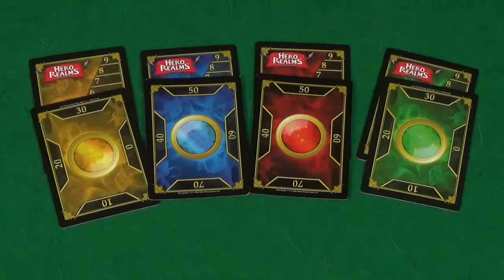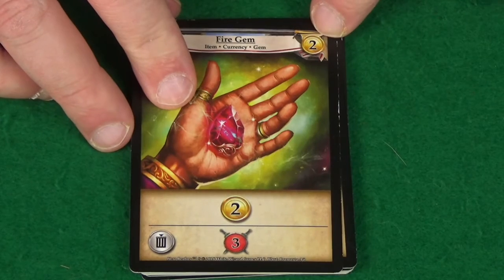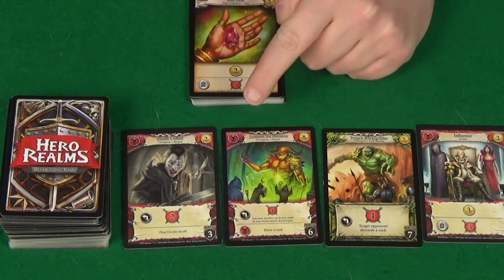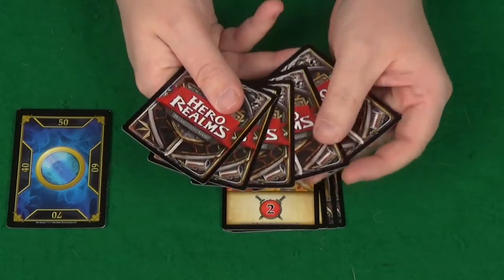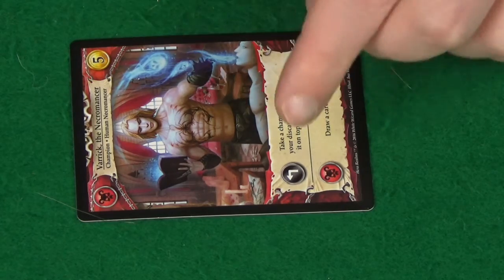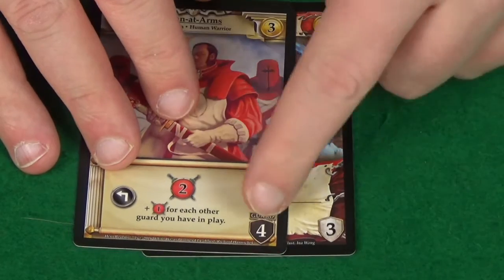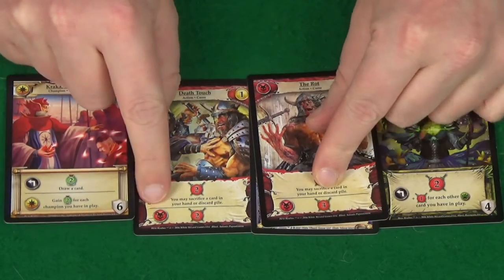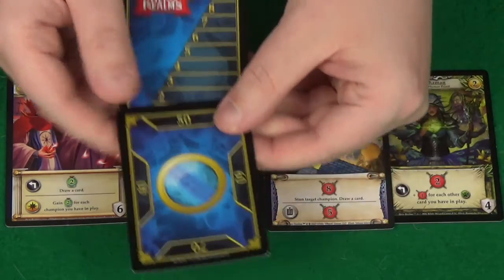Hero Realms How to play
In this video you can learn how to play Hero Realms by White Wizard Games.